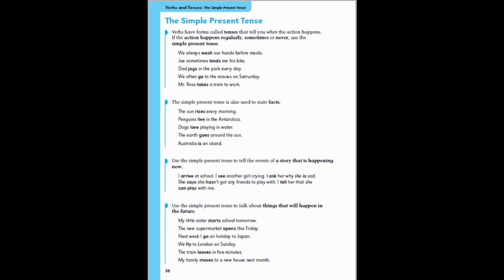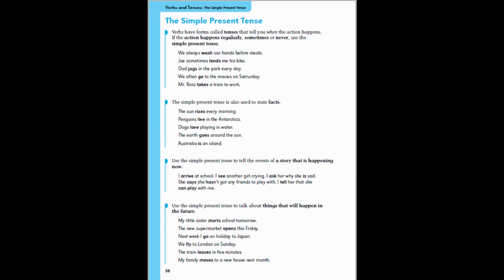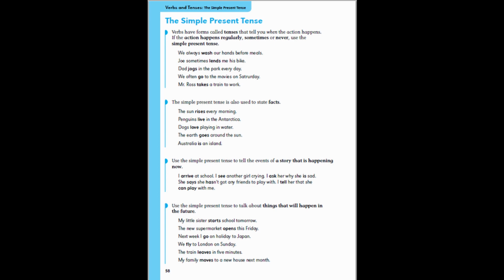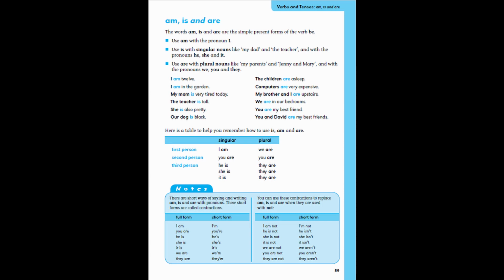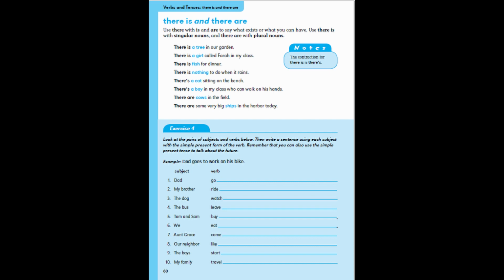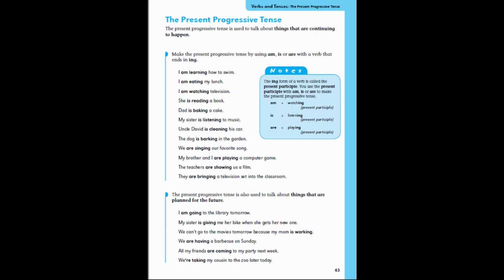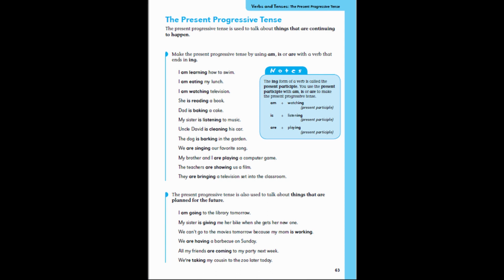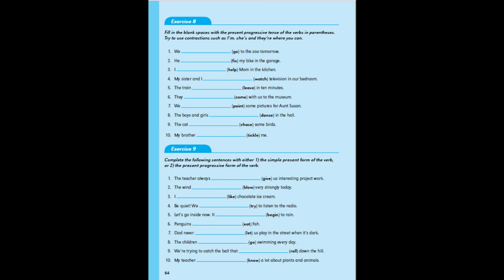English Grammar #6 (Class 11th)